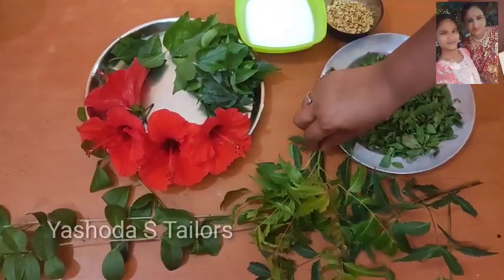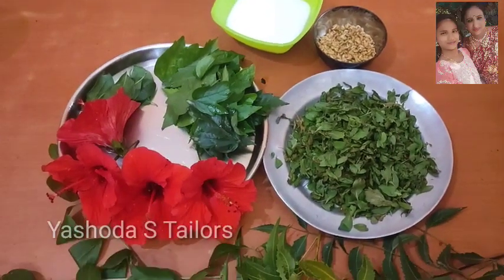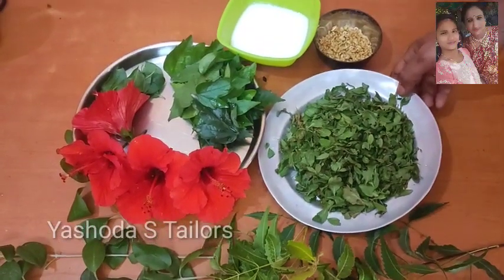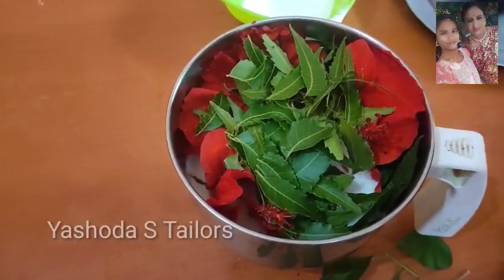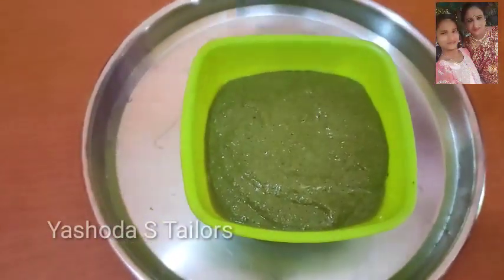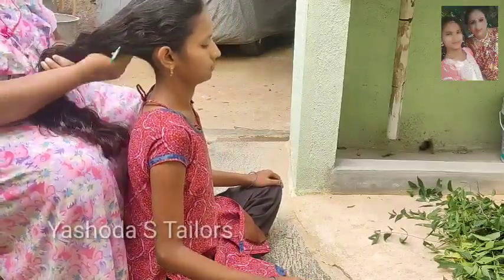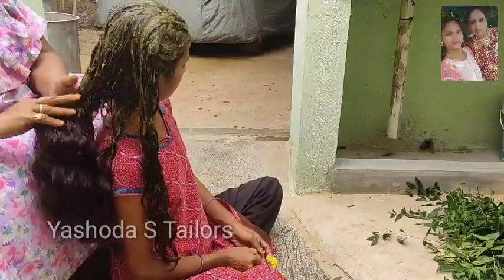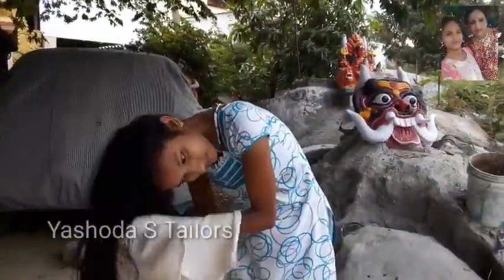best 👍hair_pack.. ... juttu_othhu_ga_peragalante...👌